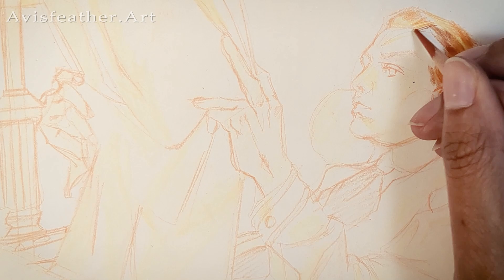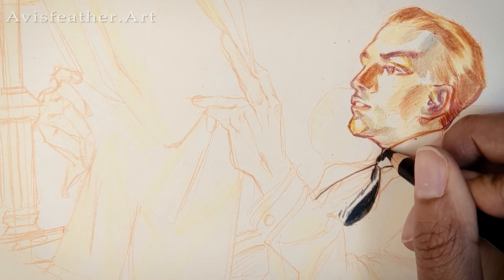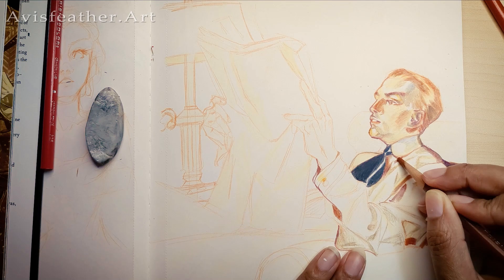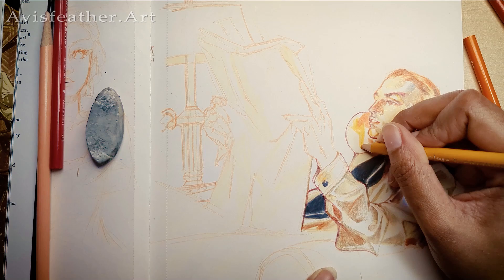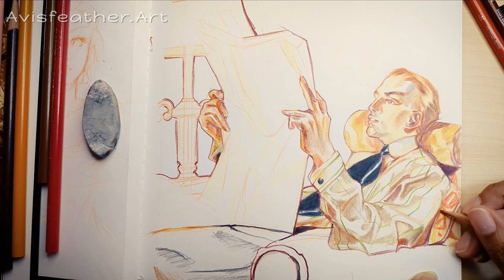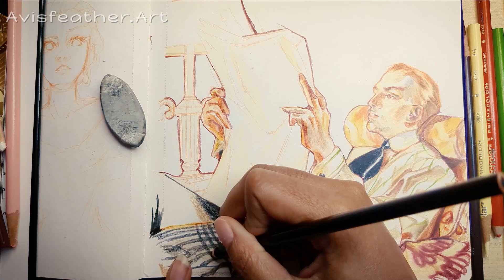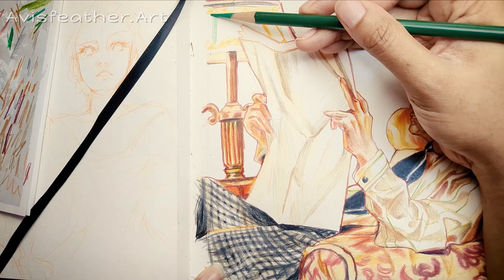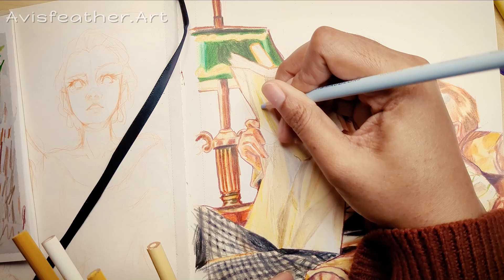✏️ Draw with me|📖J.C. Leyendecker MasterStudy| 【Sketchbook】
Hello Everyone!
Warning!Sorry for my edits  I am not an art teacher, and my knowledge of fine arts is limited, and I also rushed the script. So, if I misinterpreted anything, please do not hesitate to correct or educate me!
I love master studies, and looking back at master artists who copied others, it's inspiring and eye-opening that artists are not just creating new ways to make art. I mix copying others with master studies because it's technically the same thing, especially when you learn from it which is the main point of both.

✨Time Stamps✨
00:00 - 0:17 Intro
0:17 - 3:23 What is a Master Study?
3:23 - 3:55 What is Composition?
3:55 - 6:23 Colored Pencils
6:23 - 9:00 Master Study Advice
9:00 - 9:53 Studying JCL
9:53 - 10:03 Examples of previous JCL studies
10:03 - 12:23  Gave Myself Burnout
12:23 - 13:20  Loomis Method
13:20 - 15:27 AI Art
15:27 - 16:52  More Master Study Advice
16:52 - 18:48 Outro

Note: Sorry for my edits 😩

Supplies:
Sketchbook - Articka Note
Scholar Prismacolor Colored pencils